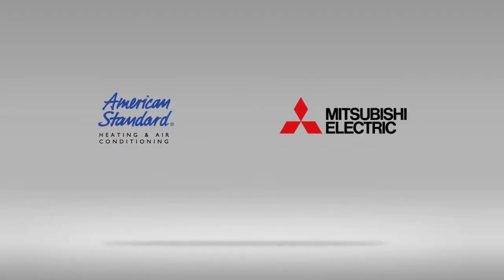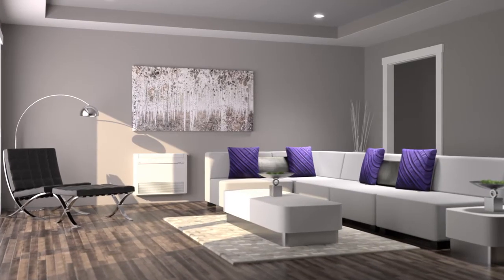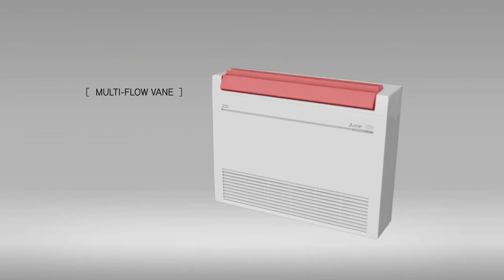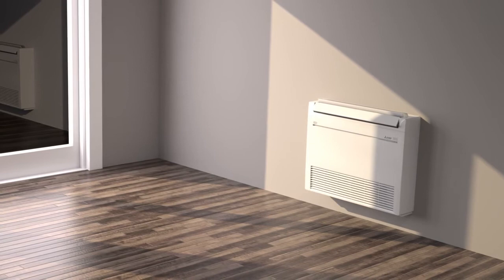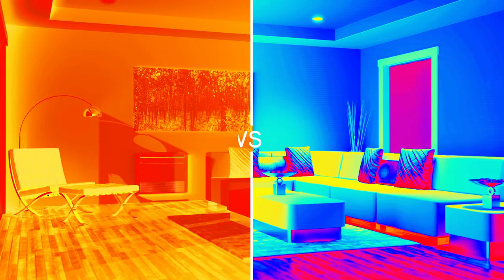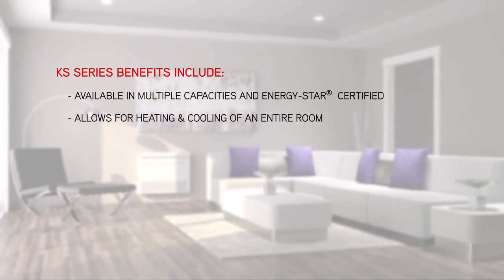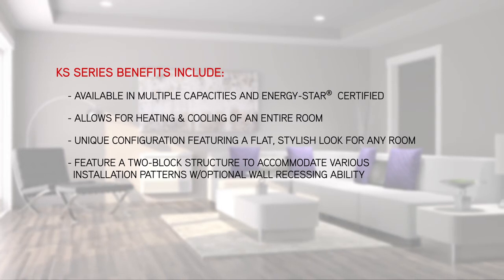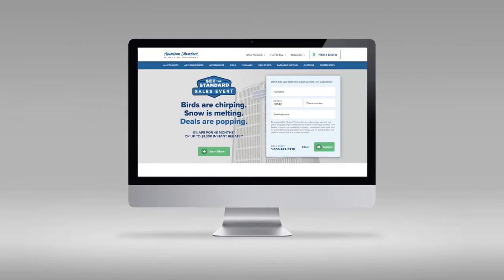Konnect Series Floor Mount | American Standard | Mitsubishi Electric | Product Highlight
American Standard Mitsubishi Electric Konnect Series Floor Mount. Call Leith heating and Cooling to find out more!